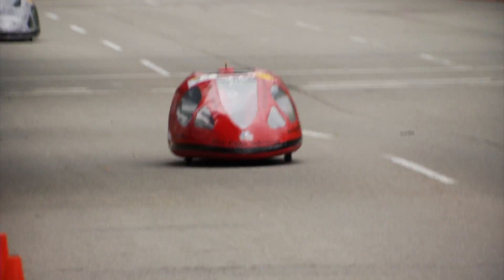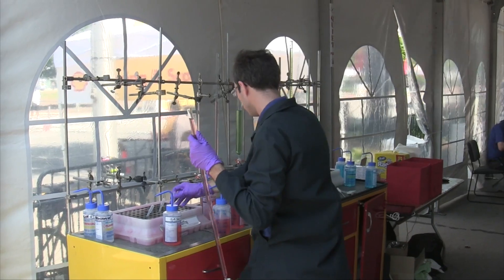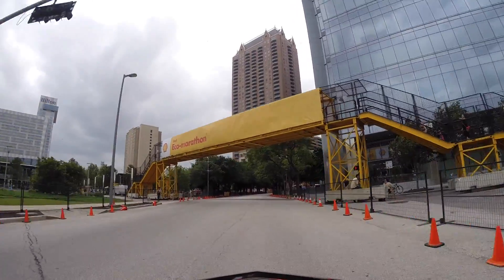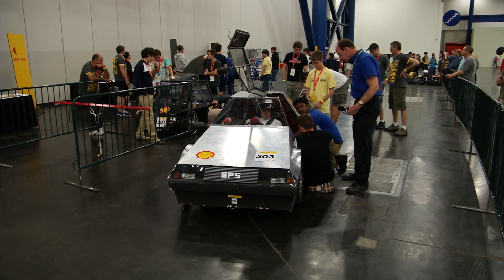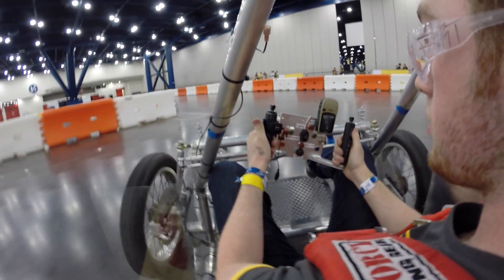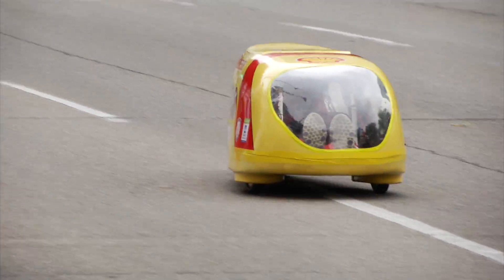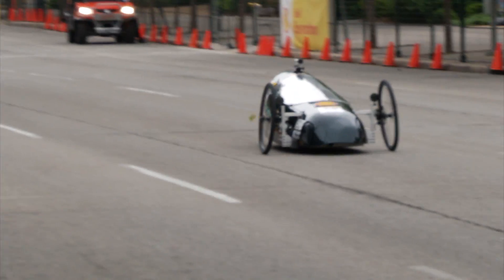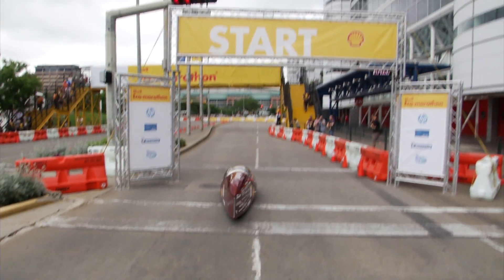Shell Eco-marathon Americas - 2014 Overview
The Shell Eco-marathon is a global, annual event. Students compete to design, build, and run their cars to be as fuel efficient as possible. This year I checked out the 2014 Eco-marathon, and had the full behind the scenes tour. We'll take a look at the cars, the different types of vehicles and technology, and the track in Houston, TX.